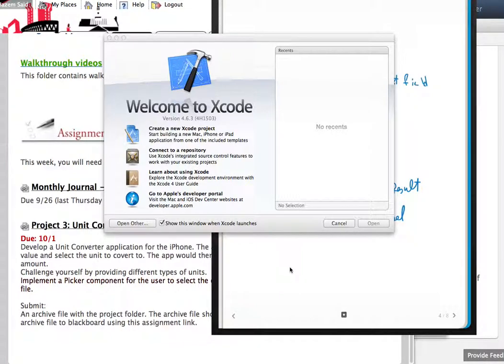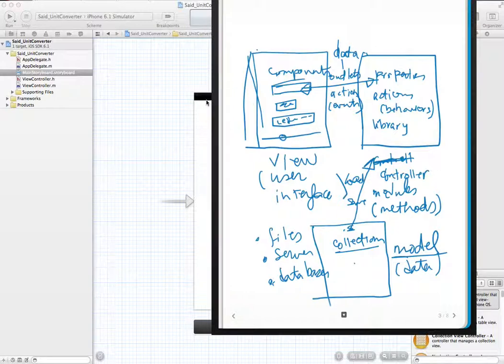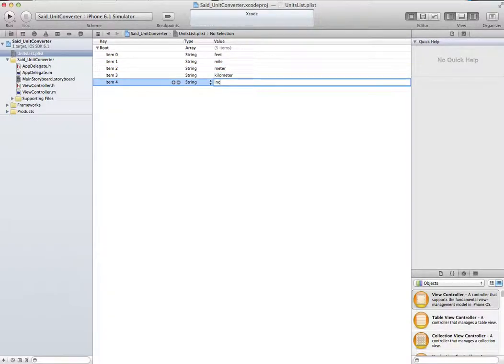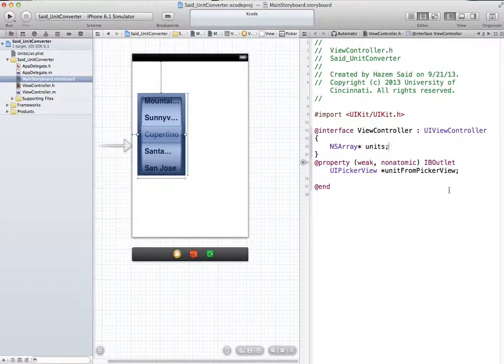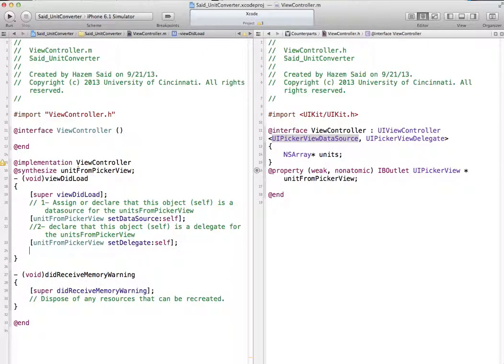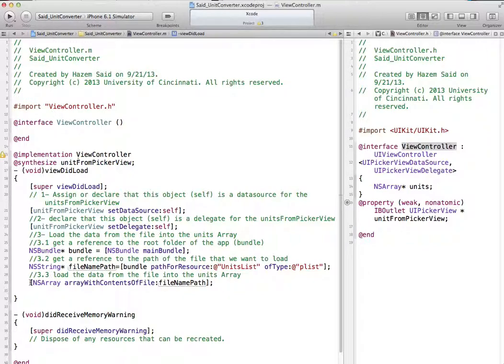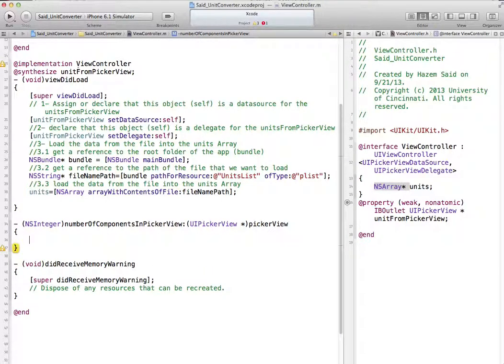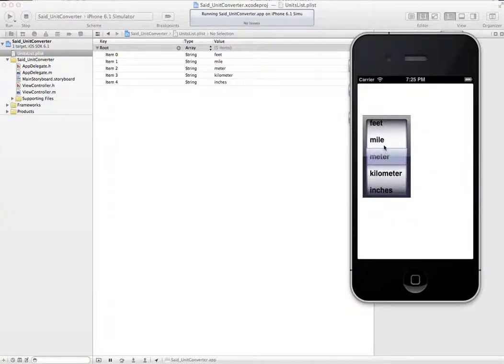IT1045C Module3 UnitConverter 2/5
Using property list, UIPickerView, UIPickerViewDataSource, UIPickerViewDelegate, NSArray, Load the data from the file into a picker view component